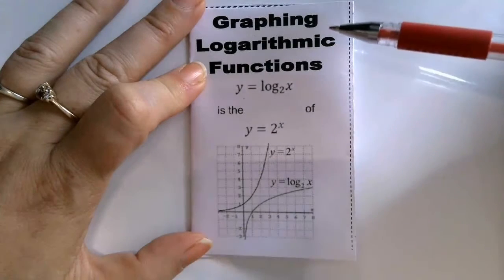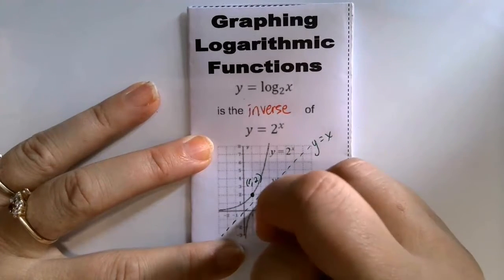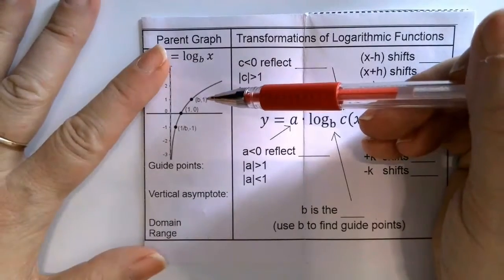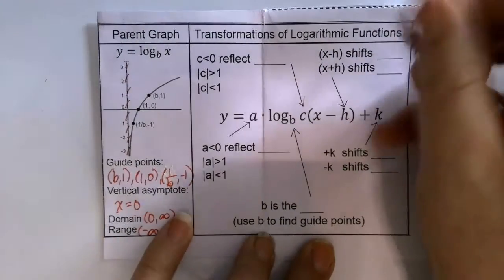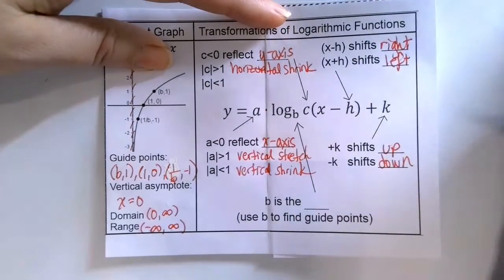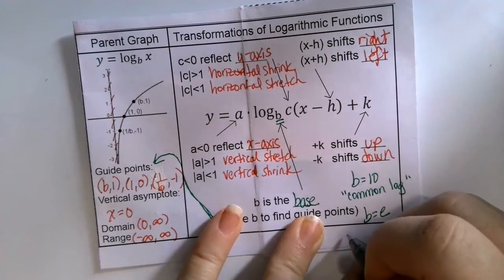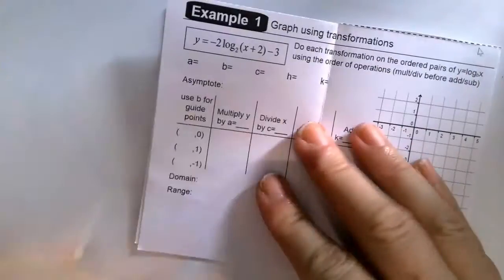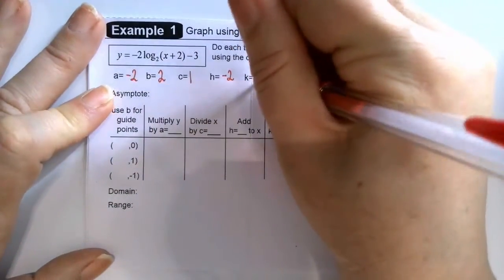U4L2 Ex.1 Log Parent Graph and Transformations